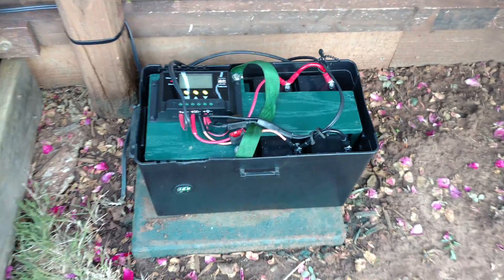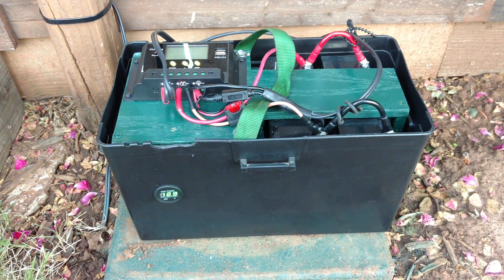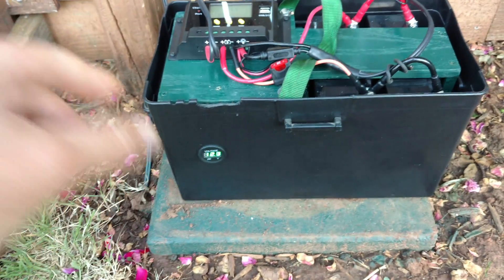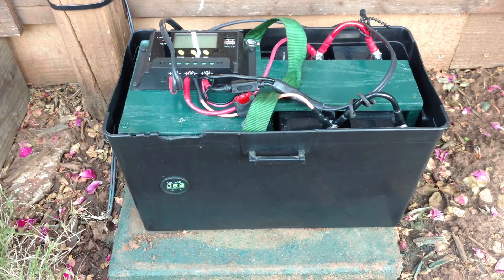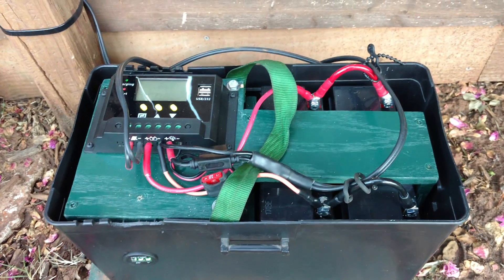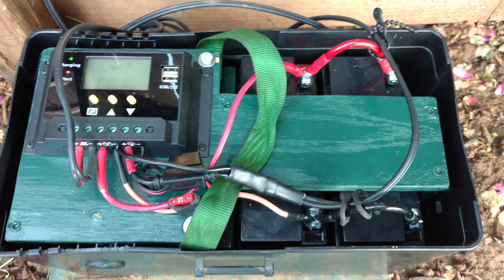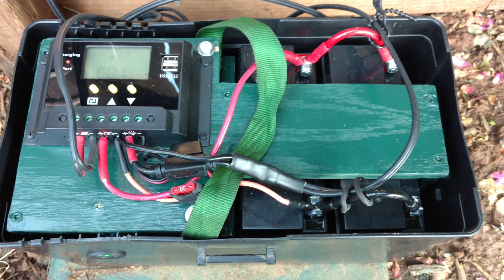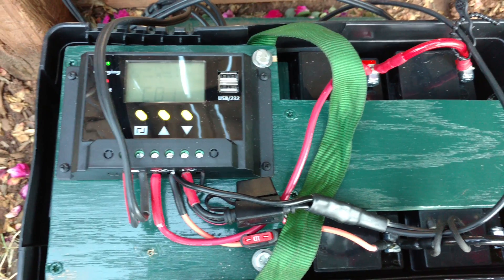Solar pond pump: Version #2 (more power, better batteries) Runs 24/7!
Been tweaking this backyard DIY 12v solar powered pond pump (with batteries to run 24/7). This is designed to sit and do it's thing...pump water all day/night long. The low voltage cutoff is set to 11.6 volts on the PWM solar charge controller. If the power gets to that point...it shuts off and will turn back on when it reaches 12.5 volts. Here are some of the specifics on what I used to make this:

- 100w Renogy mono solar panel (and MC4 inline fuse)
- 30 amp PWM solar charge controller
- two Expert Power 12v AGM batteries (36 aH total)
- 12v DC (14w) water/fountain pump
- a few fuses, DC voltmeter, battery box, etc-etc
- low voltage landscaping wire (can be buried)

Welcome to my DIY Channel! In here, you will enjoy videos pertaining to DIY projects, “how to” videos, solar projects, product reviews, Oklahoma weather, and even “Grab Bag” type videos. All media, video, comments belong to Chris DIYer and are copyrighted at the time/date of publishing. I will not be liable/accountable for any injuries or damage a person does to their own property/equipment/self using the content/advice herein as reference. Consult professionals and/or manufacturers for proper installation. Follow all codes (State, local, NEC, UL, et al safety standards). No religious/political comments, vulgar language, personal attacks allowed. This is my Channel…not your personal playground to leave insults and other trolling activities.